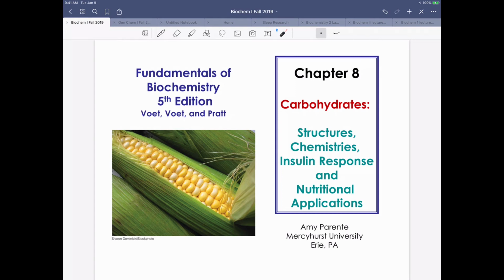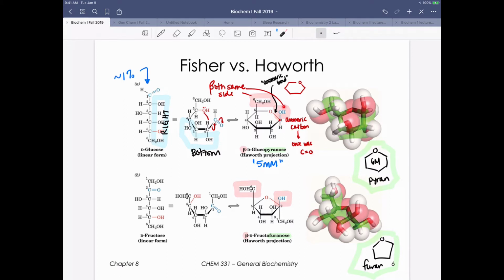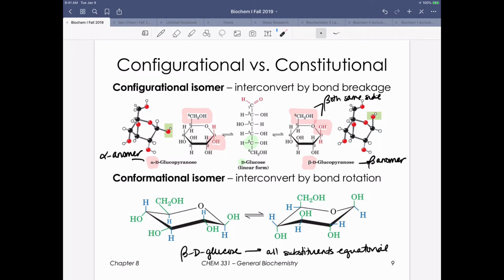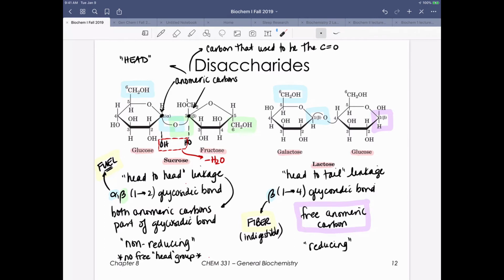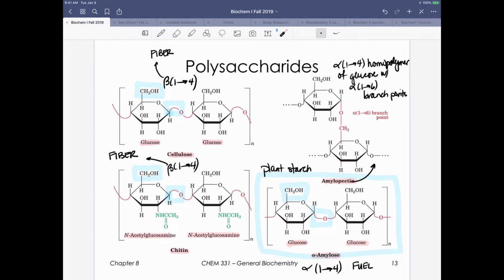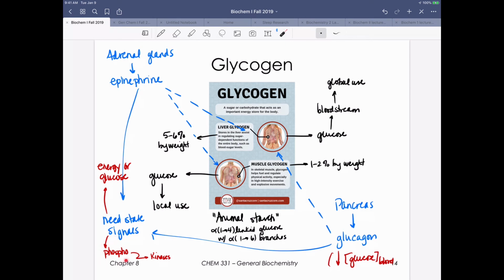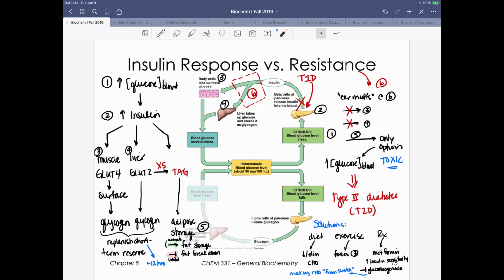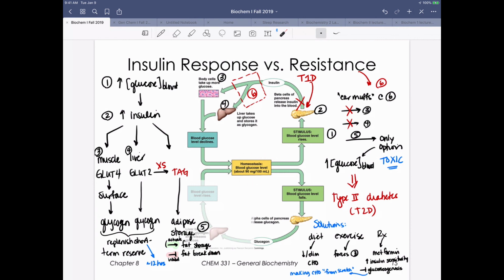LU 5 – Summary (Carbohydrates)